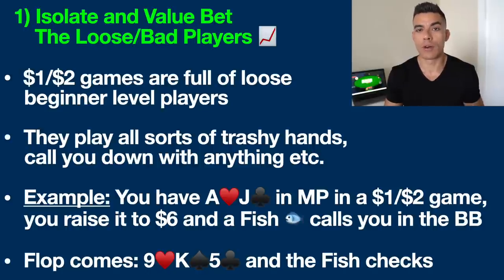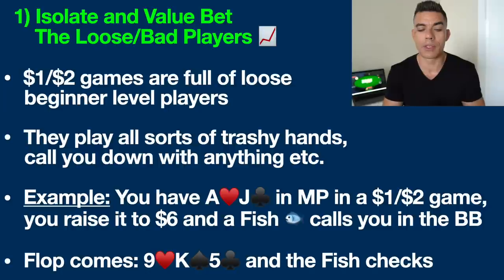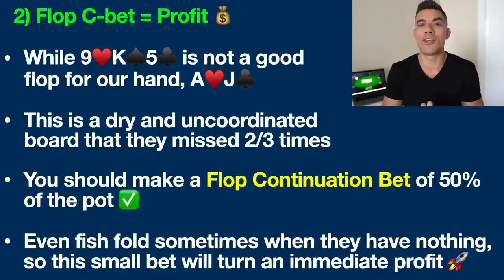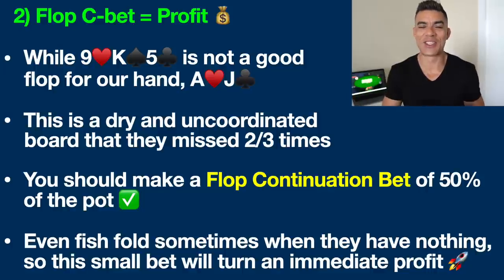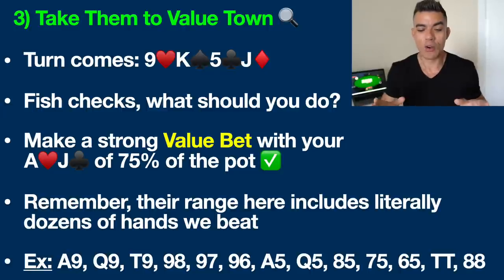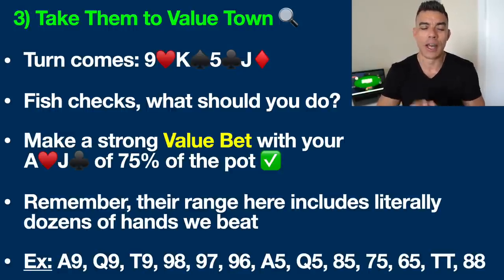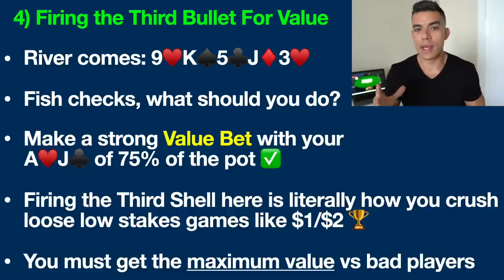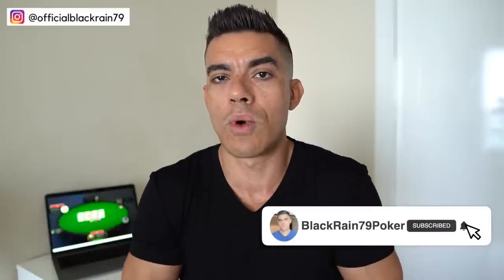Simple Trick to Beat $1/$2 Games (Works Every Time)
Here is the simple strategy you can use to crush $1/$2 poker games. If you struggle in low stakes poker games, try this easy strategy.